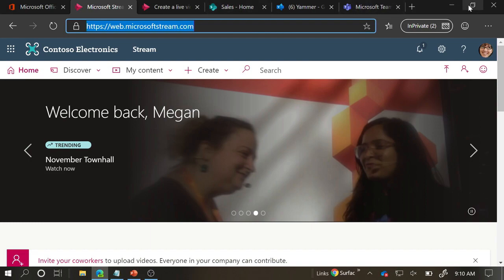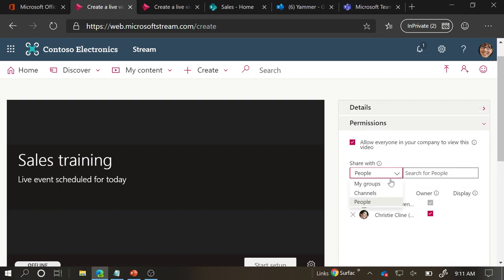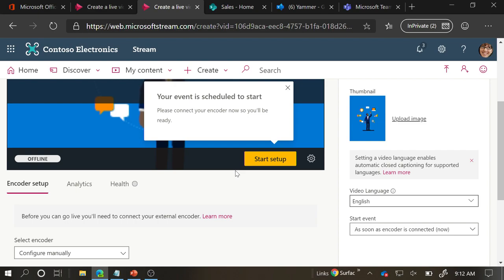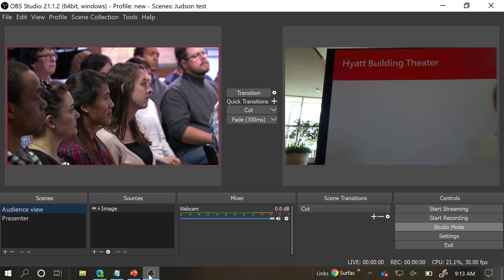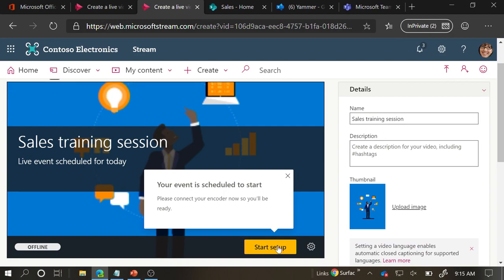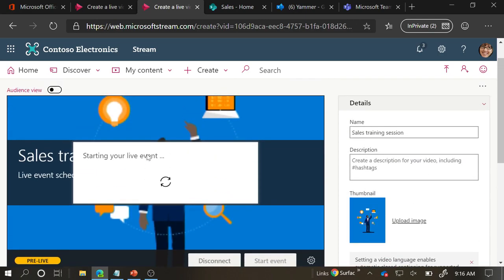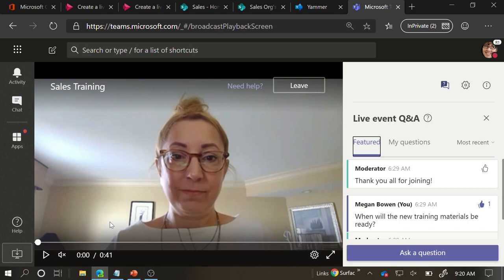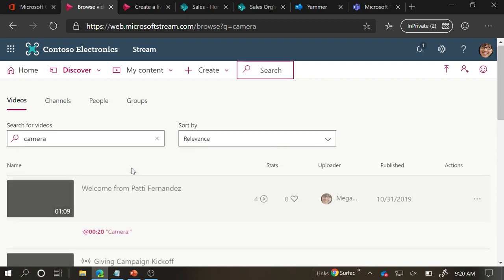Live on stage: Schedule and produce a live event | THR3072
Learn how to schedule and produce executive broadcasts, company training and more in just minutes! Use live events in Microsoft 365 to deliver events using live and on-demand video and immersive discussion, reaching your audience wherever they work across Yammer, Teams, and Microsoft Stream.